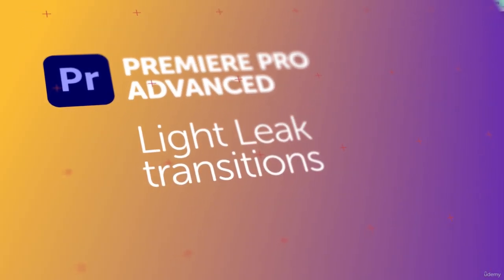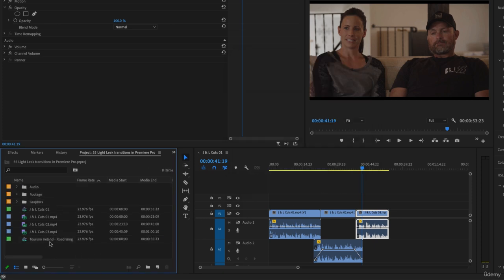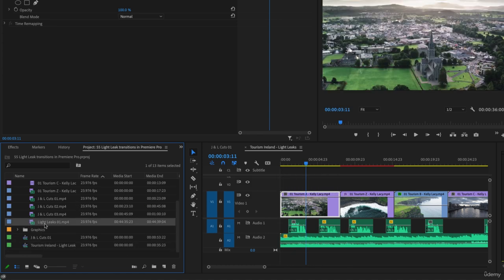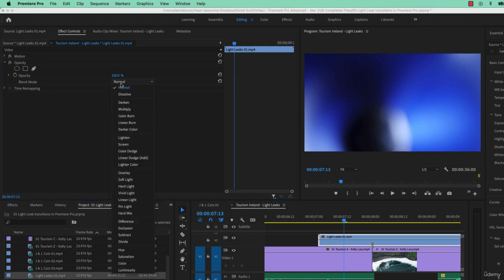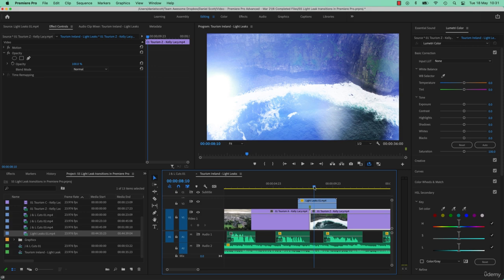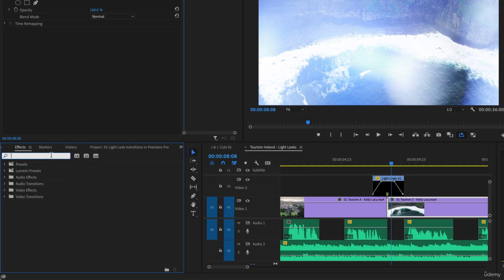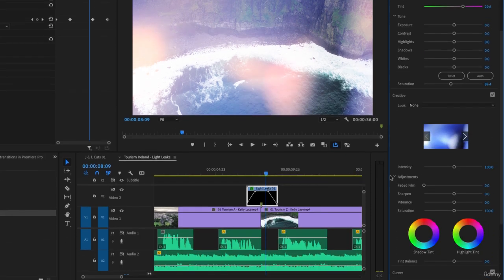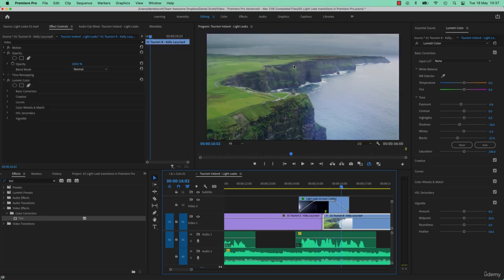Light Leak transitions in Premiere Pro #56